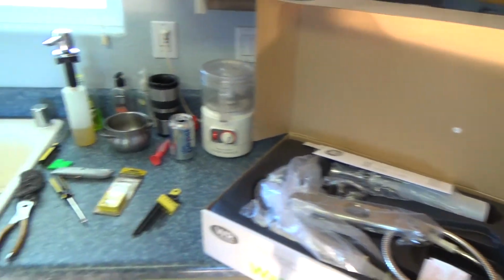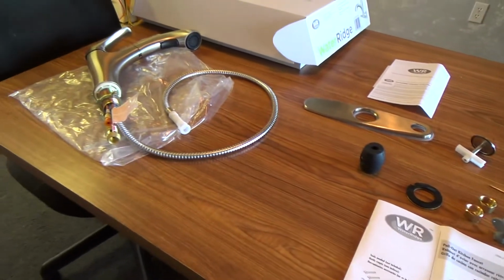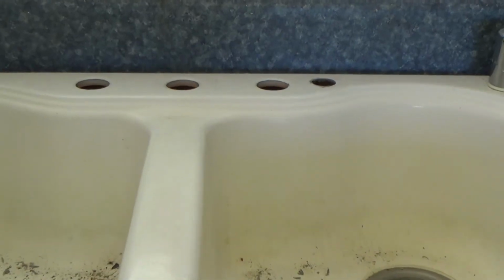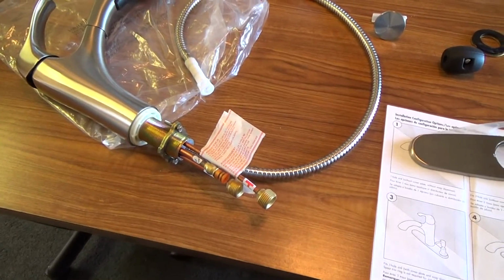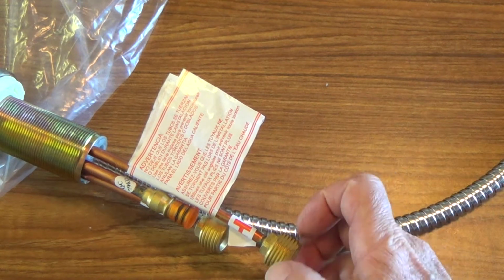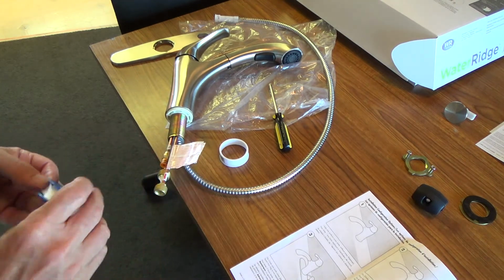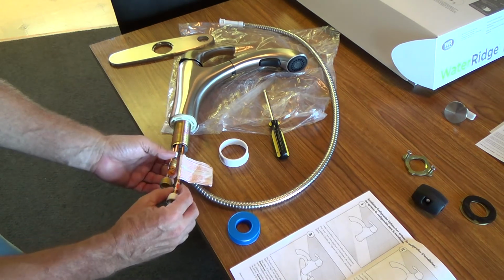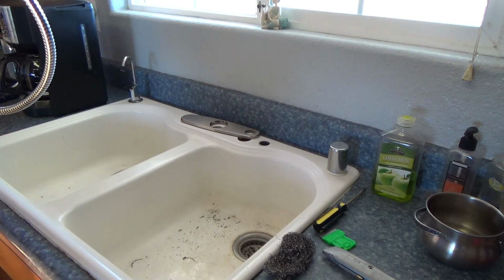How to Install Kitchen Sink Faucet...Part 1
How to install a kitchen sink faucet...Part 1 is what this DIY howto video is about. VideoJoe has now removed the existing old tired & dripping/leaking kitchen sink faucet & is ready to install a new kitchen sink faucet. Is every kitchen sink faucet created equal as to how to install them? No! That's why, guys out there I'm talking to you, you need to look at the directions & sometimes you will even need to read them as well! Do you have to be a licensed professional plumber who makes their money by installing kitchen sink faucets to those unlucky enough to not know how to do it? No! VideoJoe is just an average Joe so if he can install a kitchen sink faucet then that means you can do it too. Installing a kitchen sink faucet is easy...when you know how. Watch & learn as VideoJoeShows you how to install a new kitchen sink faucet...Part 1